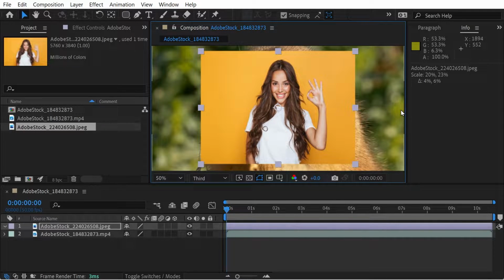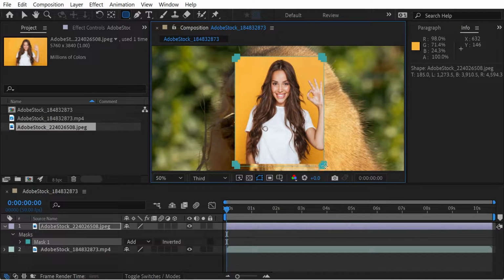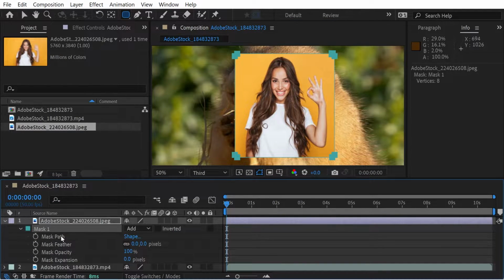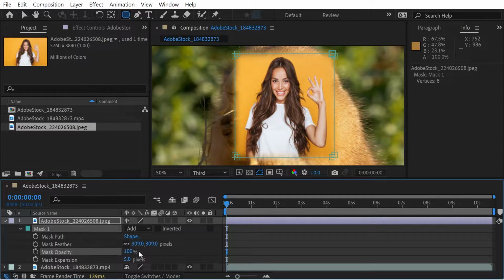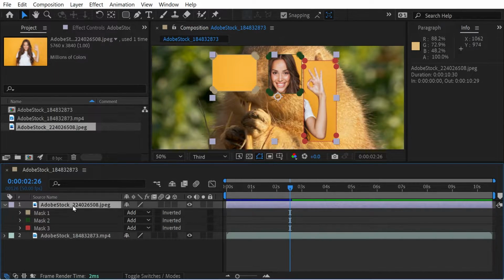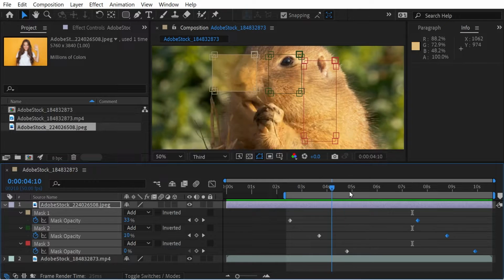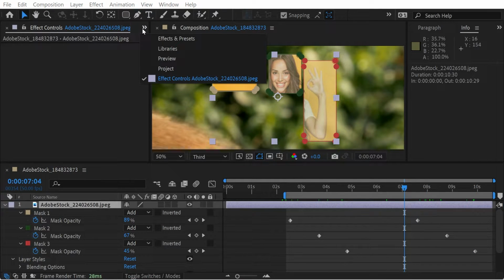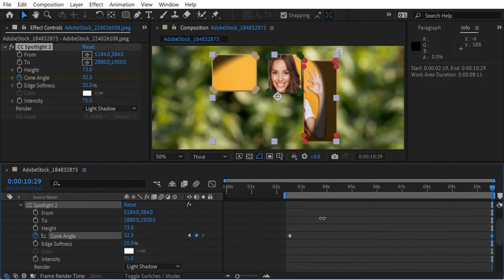Feathering in After Effects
Using multiple masks and animating mask expansions